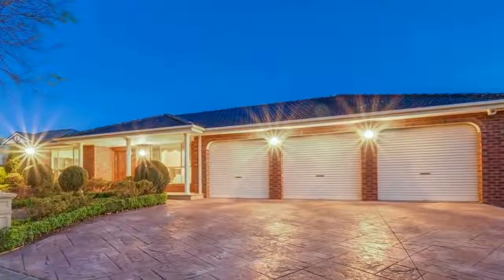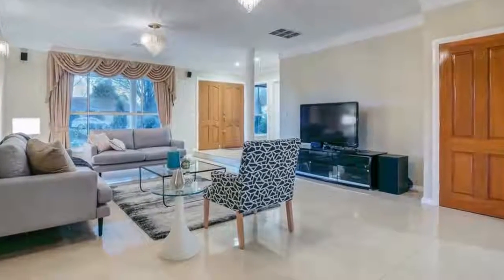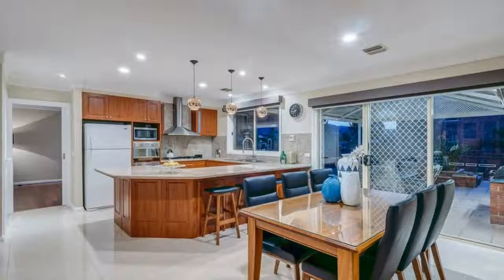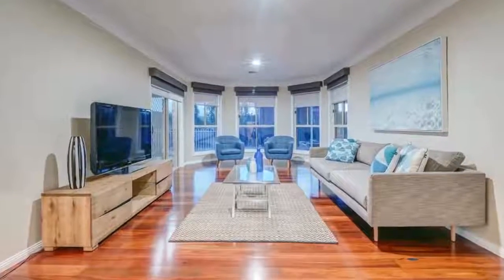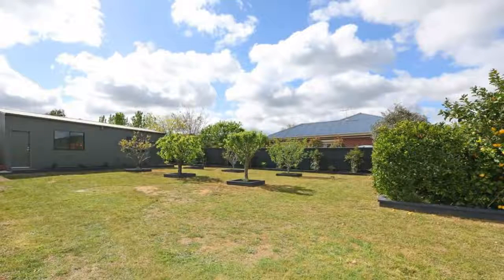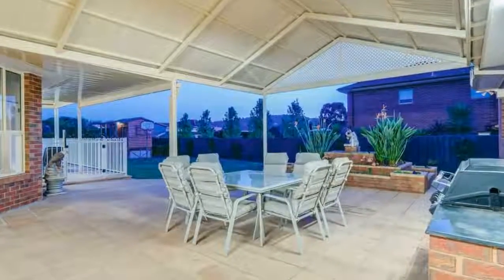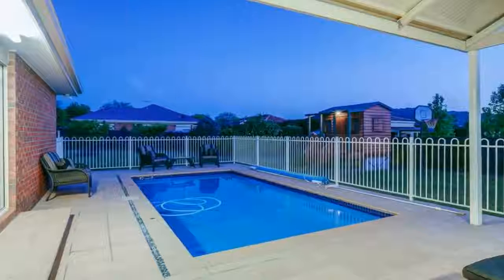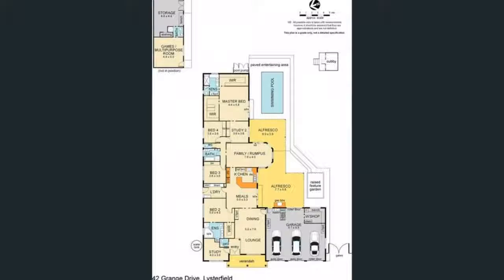42 Grange Drive Lysterfield, Victoria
UNDER APPLICATION! - CARRINGTON ESTATE – THIS EXQUISITE FAMILY HOME IN THIS ESTEEMED ESTATE WLL TAKE YOUR BREATHE AWAY.

AVAILABLE NOW: Experience the ultimate in lifestyle living from this boutique build on the Golden Mile of Carrington. The elegance and detail of this single level entertainer makes for inspired family living.

This is a rare event for this quality of property be offered for lease. Owner built in 2003 with acute attention to detail, the sprawling floor plan opens with a lavish sunken lounge, and a study alongside the powder room, designed with extensive power points and Ethernet connection to run a home business.

A grand kitchen is styled with a seamless stone splashback and bullnose bench, appointed in Italian made s/s appliances and an integrated 2-drawer dishwasher. A bright, lavish sized living room and distinctive curved rumpus each flow out to the paved pool precinct and alfresco area, set up with a mains gas BBQ, water feature and pitch roofed pergola for grand scale outdoor entertaining.

For families seeking space for the inter-generational or growing family, the generous residence offers two separate master bedrooms with ensuites and impressive walk in robes with illuminated shelving. Four bedrooms in total - two with ensuites, lovely family bathroom - space will be in abundance.

Polished porcelain and Jarrah floors, natural stone benchtops, remote controlled roller blinds throughout, dimmable LED lights and a Jacuzzi spa are among the premium array of features.
A landscaped garden, big and flat enough for outdoor adventure, serves up fun in the sun with a paved in-ground salt chlorinated solar heated pool, a powered cubby house with slide and sand pit, and a versatile guesthouse with its own bathroom for use as a games room or independent living space.

The addition of an oversize triple garage with a sink, 2 workshops, a vegetable and fruit garden, drip watering system, and safety pool cover complete the trimmings at this substantial hobby farm style property.

Beautifully positioned at the scenic foothills of Lysterfield, proudly set on the meandering promenade that takes its named from the world famous wine, the Penfold Grange – this property will take your breath away.

ARRANGING AN INSPECTION IS EASY Simply press the REQUEST AN INSPECTION TIME button to submit your inquiry. Select a time that suits you and register. Once registered, we can keep you updated about any changes or cancellations. So don’t miss out register for an inspection time today!